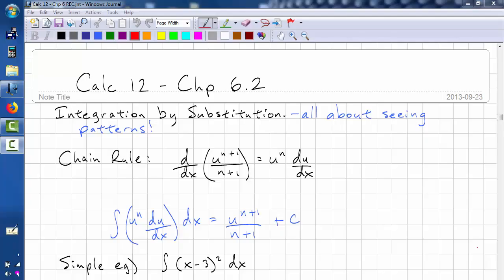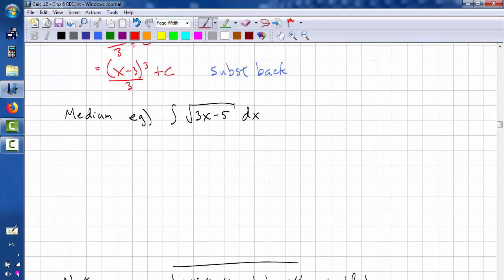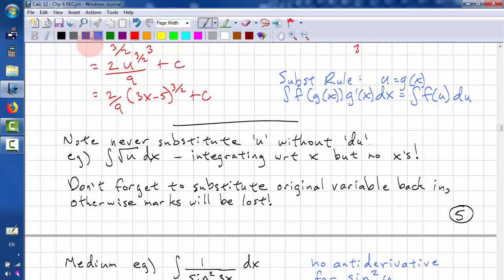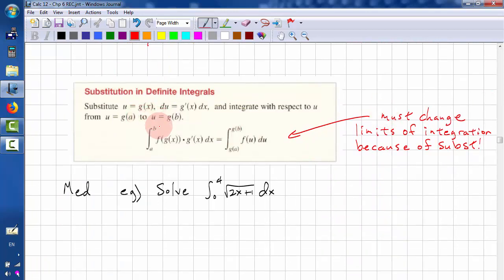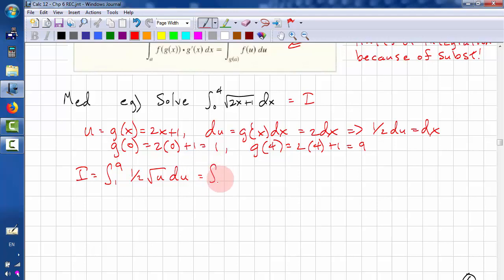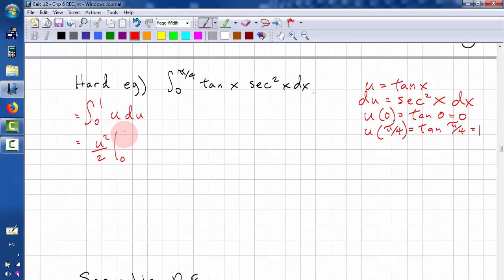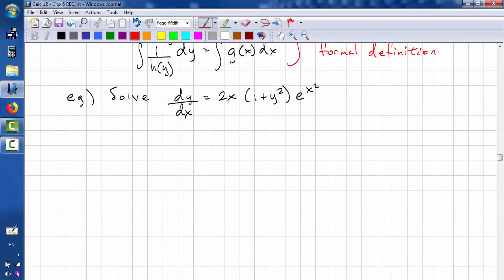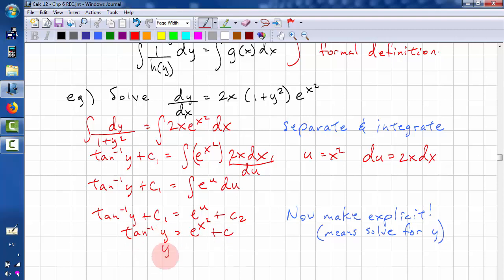Calc 12 Chp 6.2 (2018) - Integration by Substitution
Because we can only integrate very basic functions using anti-derivative tables, we need more methods.  The first is integration by substitution.  To master this technique we need to recognize patterns; specifically, we need to recognize chain rule patterns.  We take a lot at many examples including separable differential equations.